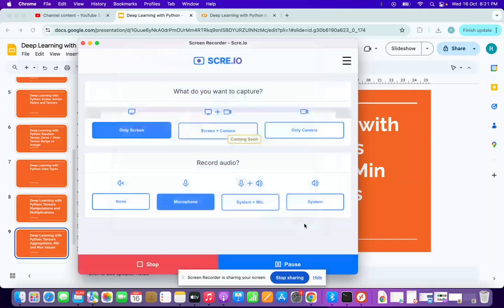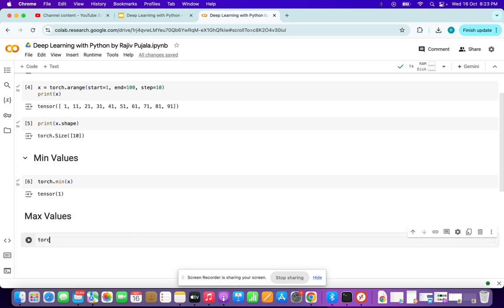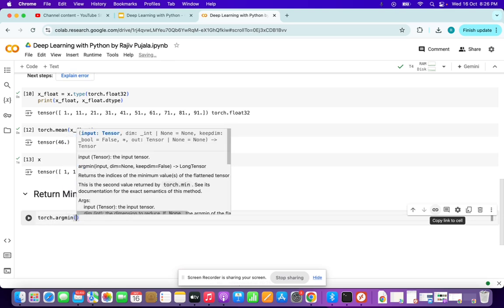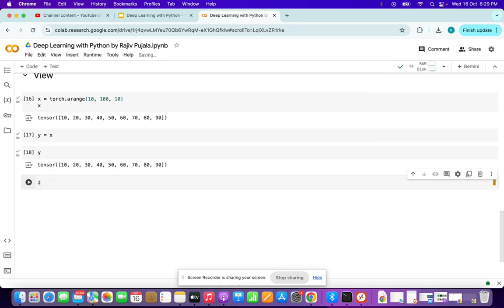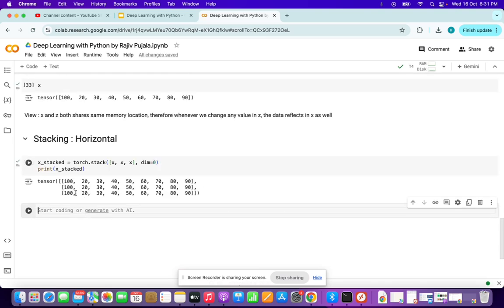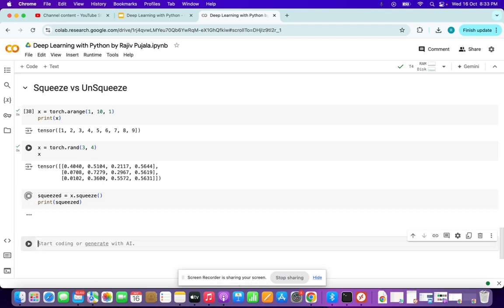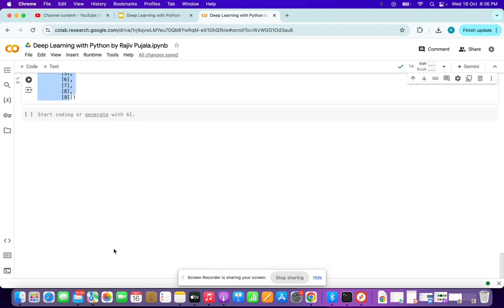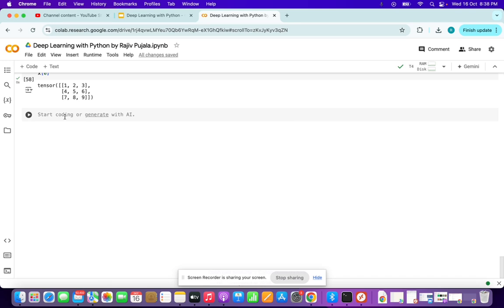7. Deep Learning with PyTorch: Aggregations, Indexing, squeeze and Unsqueeze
Welcome to Code Craft with Rajiv Pujala.
In this video, I have explained about:
1. Tensor aggregations:
  a. Min
  b. Max
  c. Mean
  d. Sum

2. Min Index values
3. Max Index values
4. Indexing

I am Rajiv Pujala, working at Google as a Program Manager and have 10+ years of Data Analytics and ML experience in the supply chain domain.